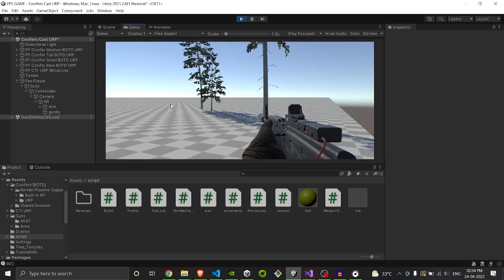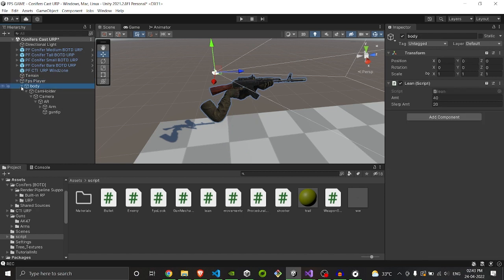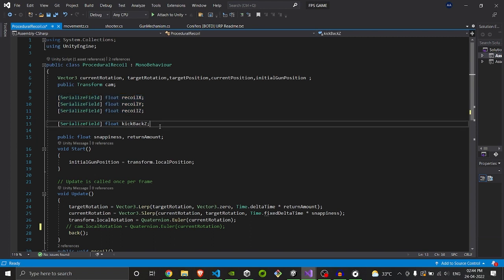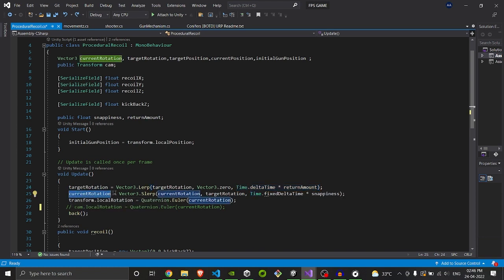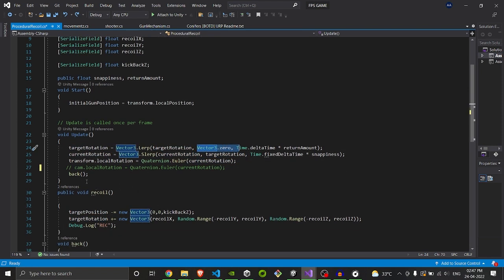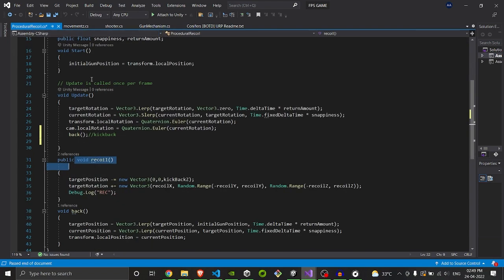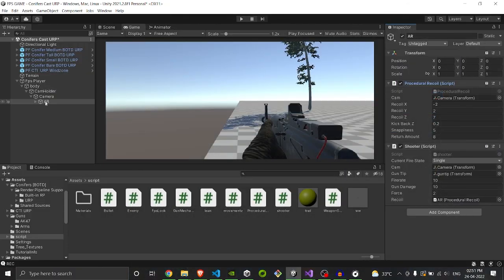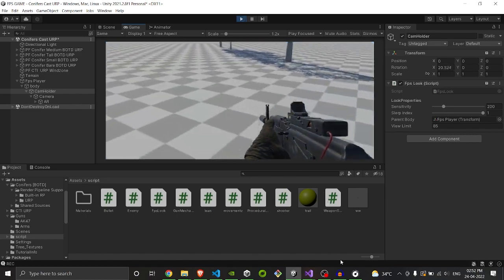Unity Gun Recoil (Procedural recoil) Tutorial!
In this tutorial i will teach you how to make unity recoil system just with code and it looks really beautiful.

a sub is extremely appreciated too.